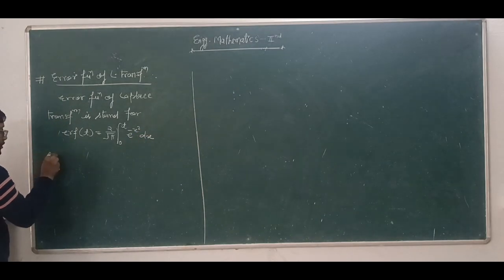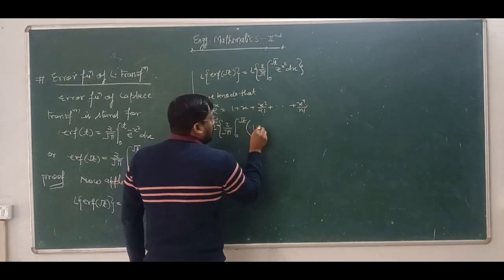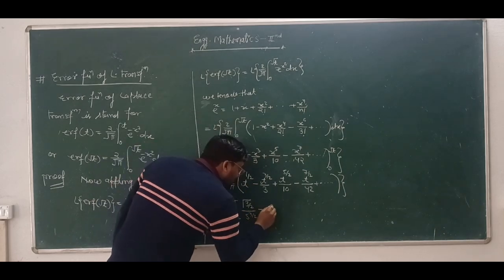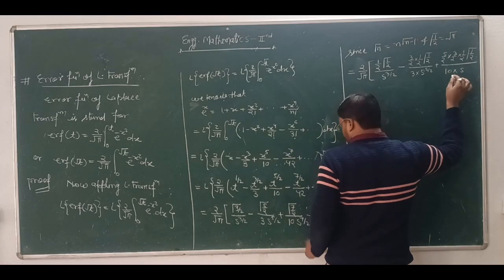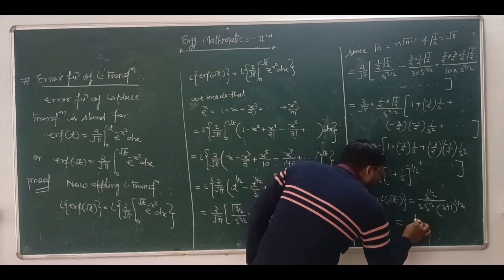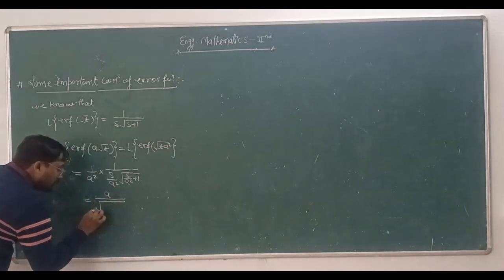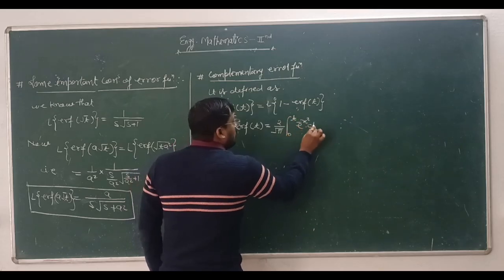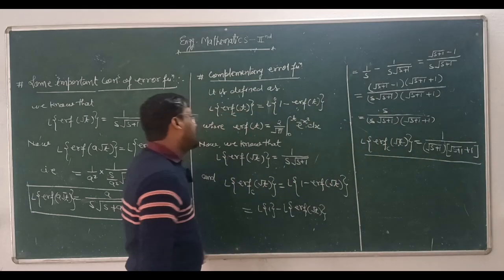Error function of L-transformation & complementary error function Lecturer -9